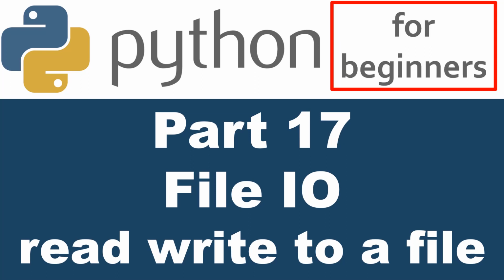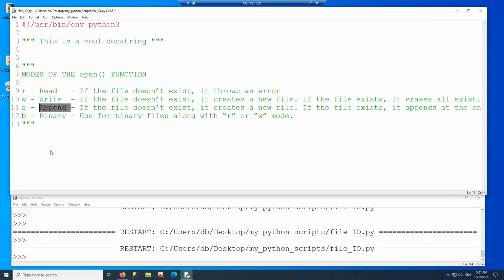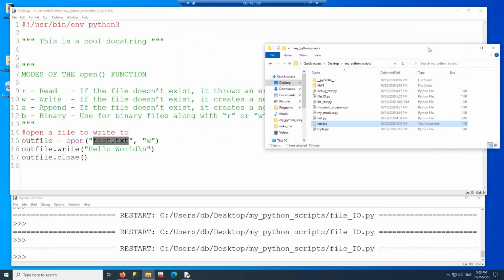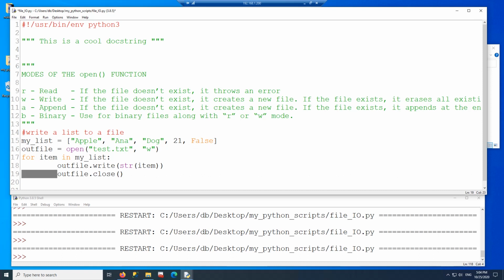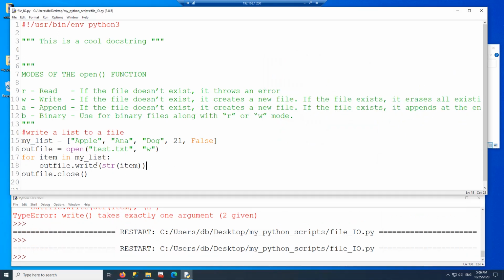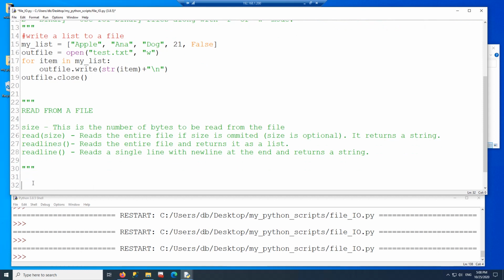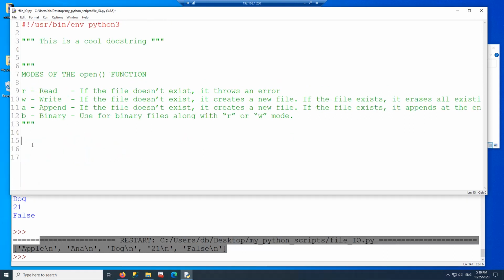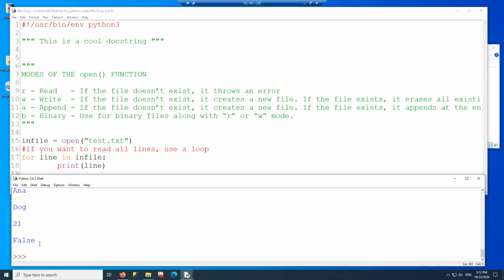Python Tutorial - Part 17 - File io - Read and Write to a file